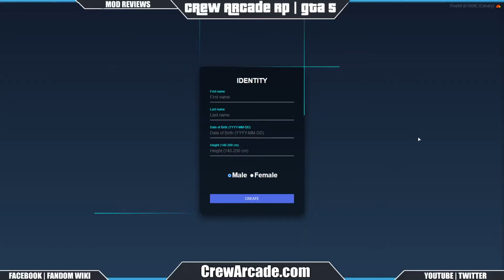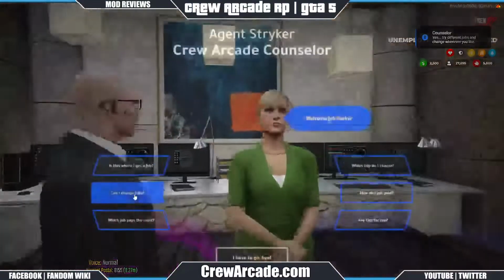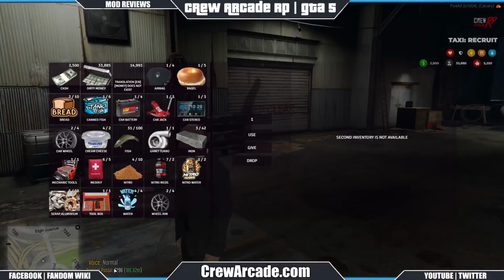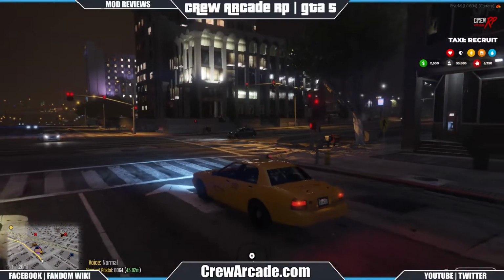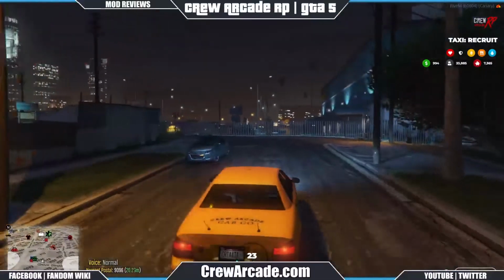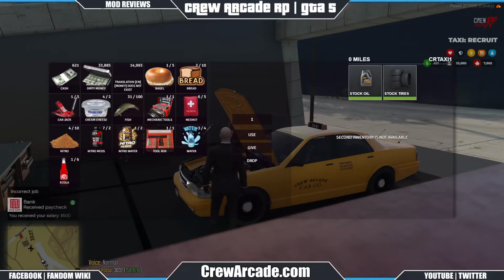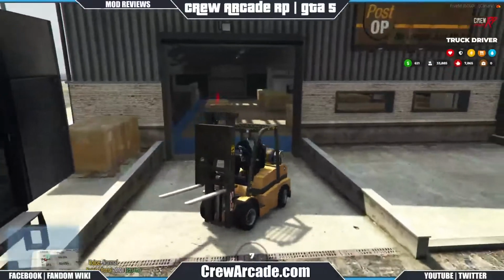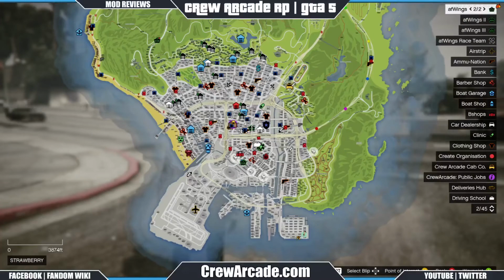Semi-Serious Role Playing in GTAV FiveM Metaverse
Hundreds of add-ons and MLO / Prop modifications. Racing, Exploration, Crafting ,Job Simulators and much, much more.

Join our FB Group to participate and engage with staff operations.